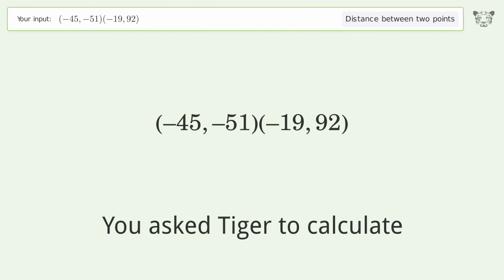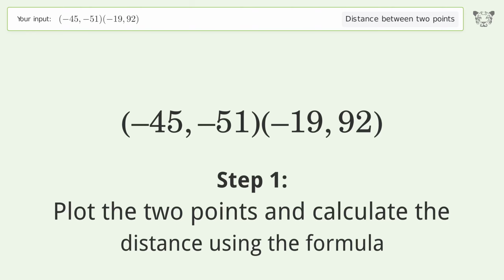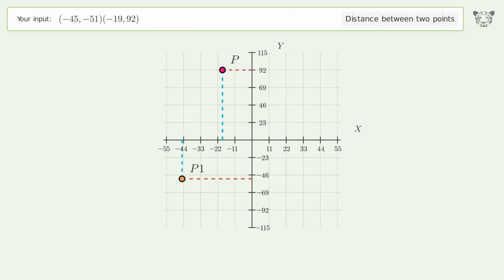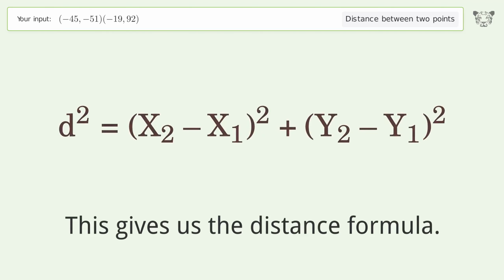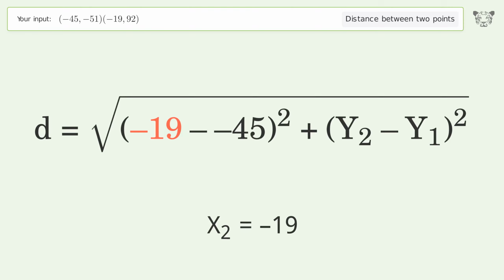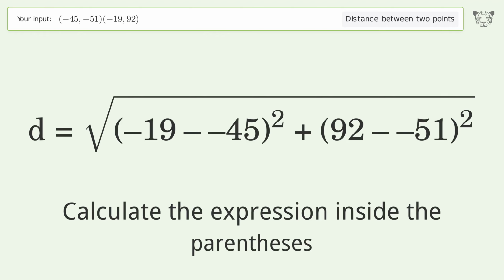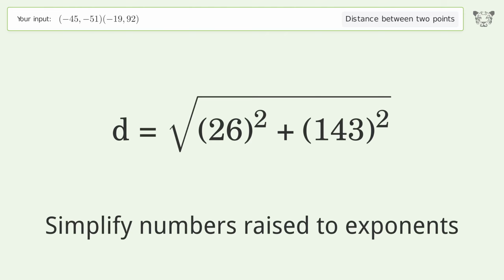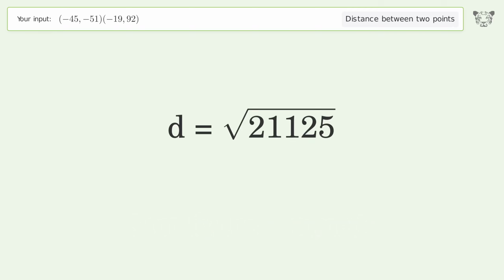Find the distance between two points p1 (-45,-51) and p2 (-19,92): Step-by-Step Video Solution